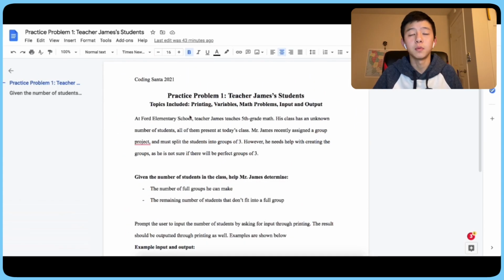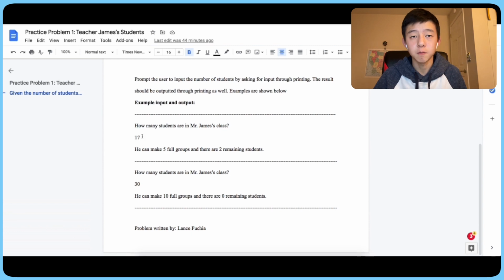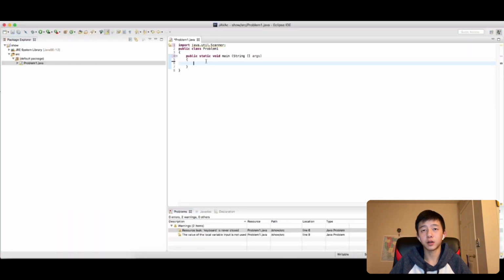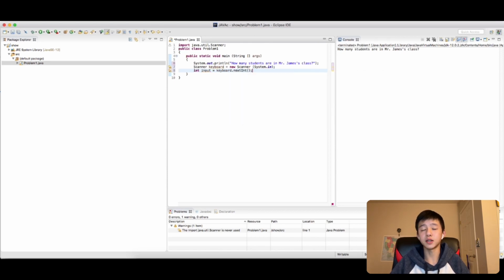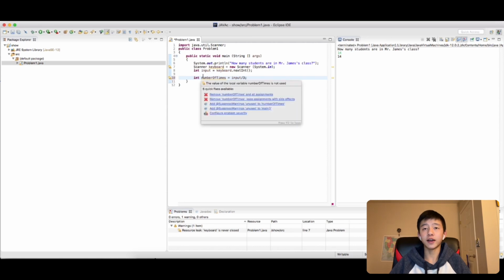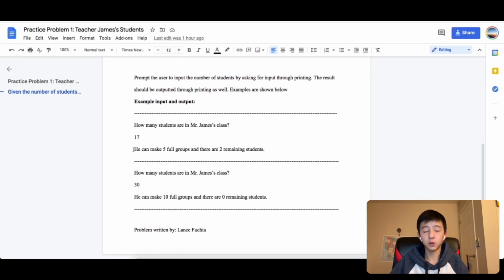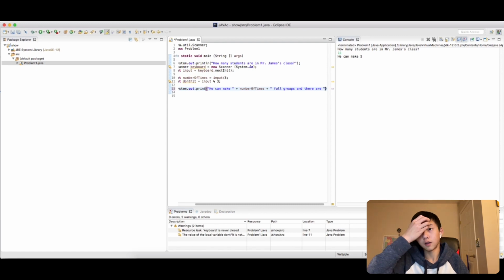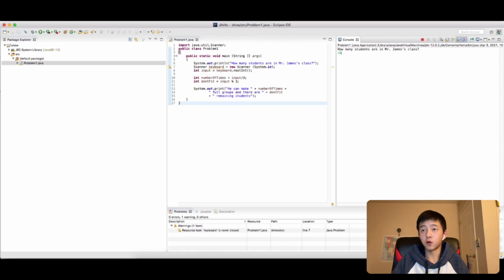Java Practice Problem 1: Variables, Math Calculation, Input and Output, Printing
Timestamps:
0:00 - Brief Introduction
0:25 - Going Over the Problem
2:13 - Coding The Solution

This video covers information about solving a basic task. This task requires users to take in an input then calculate and print out an output.